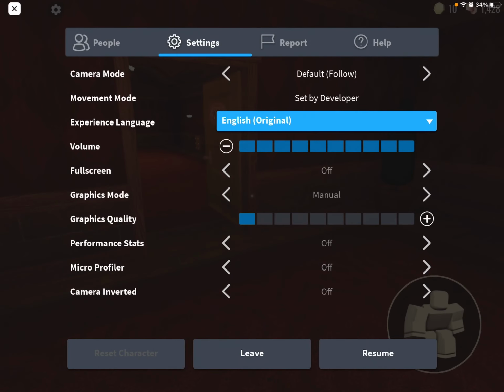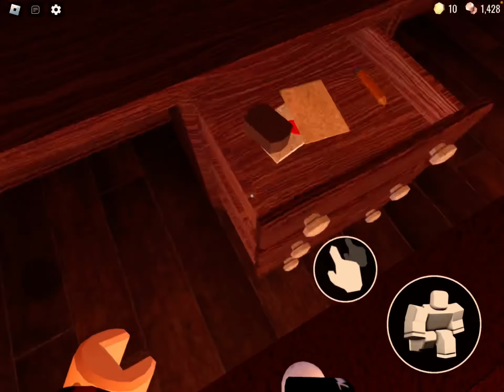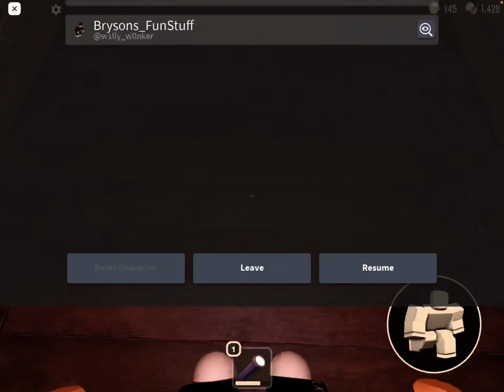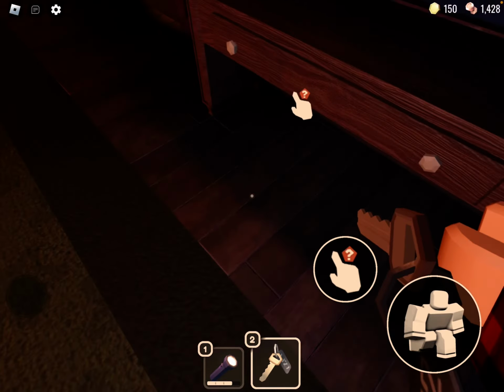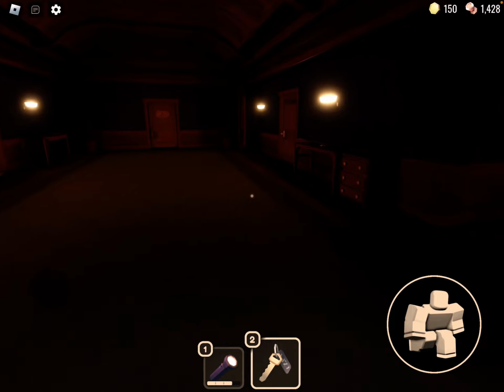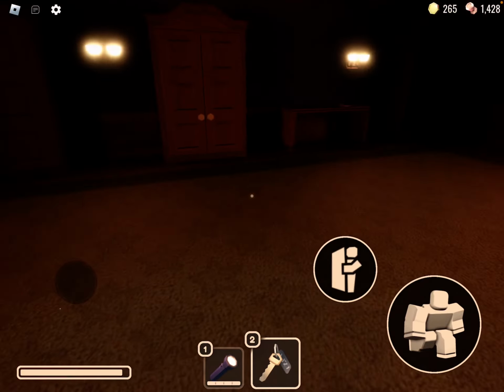Trying doors with sensitivity all the way up!